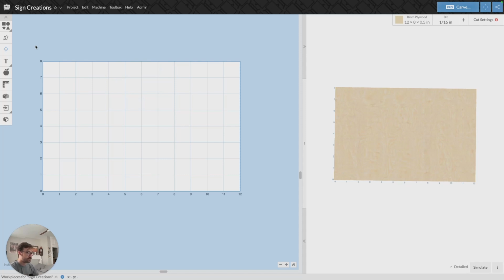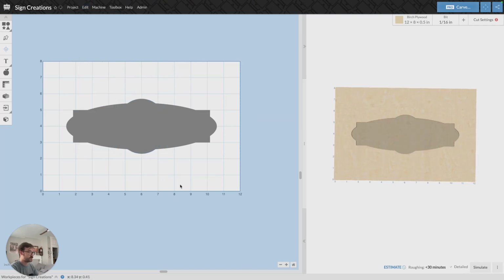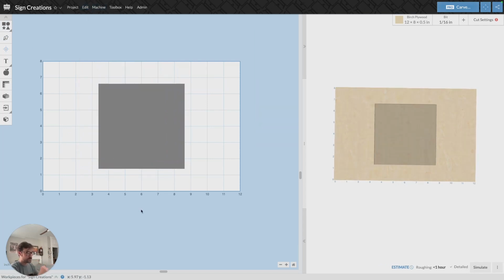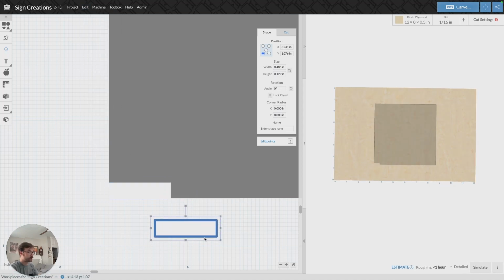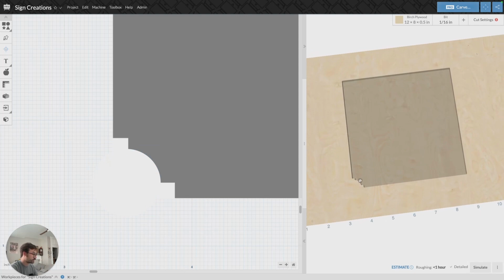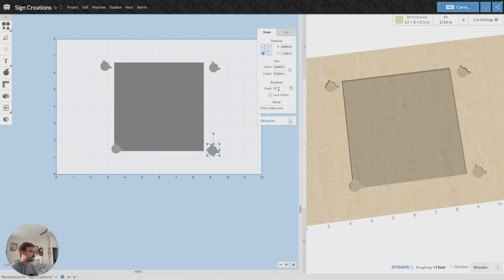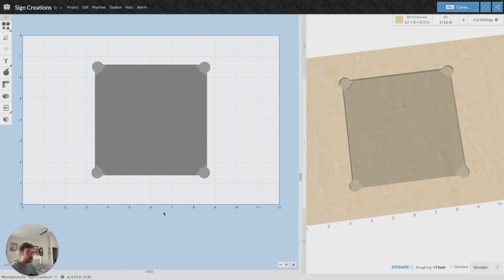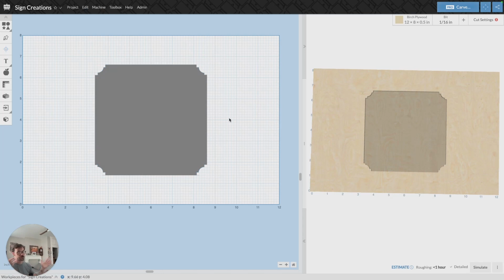Easel Software Tutorial: Making Sign Outlines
This video demonstrates Easel techniques for creating sign outlines.